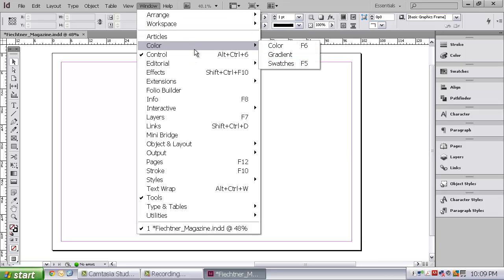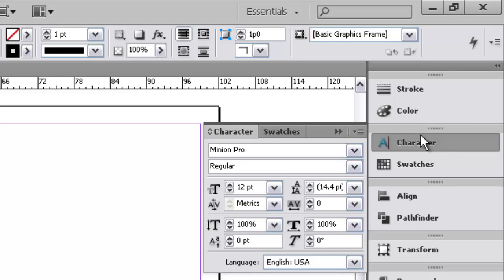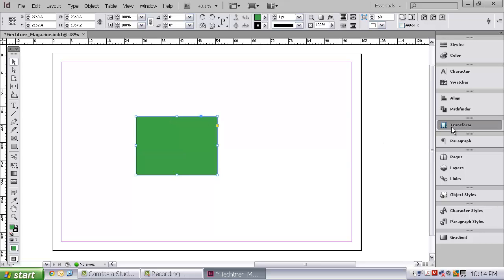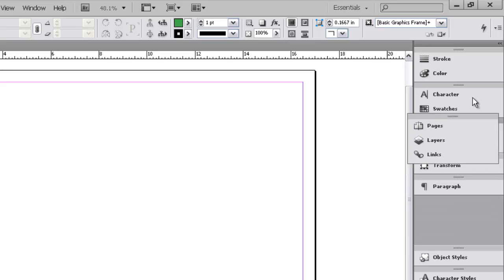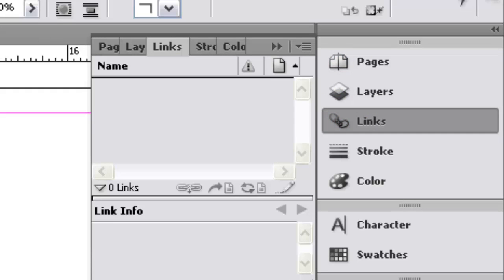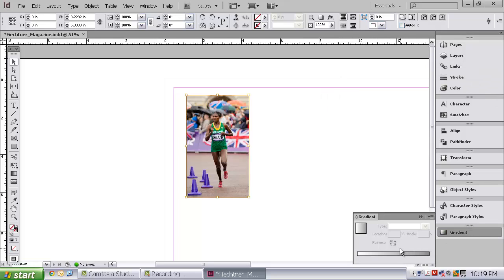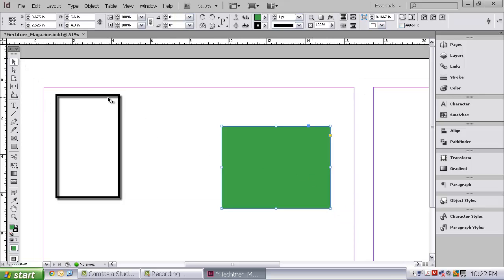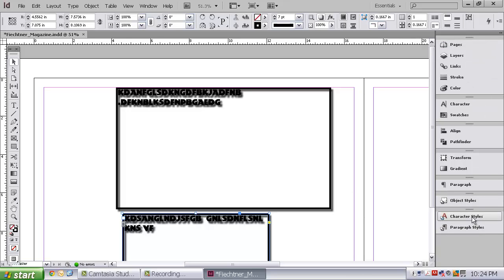In-Design Window Boxes Basics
Learn what options and sub tabs are available in the window boxes that are located on the right side of your work space.